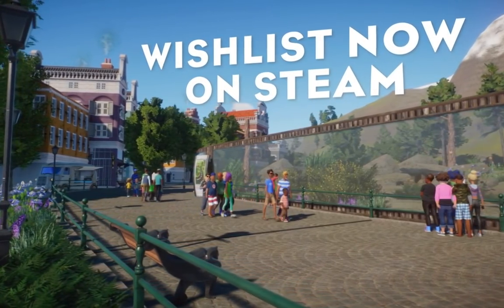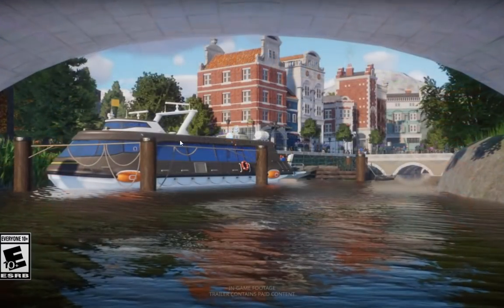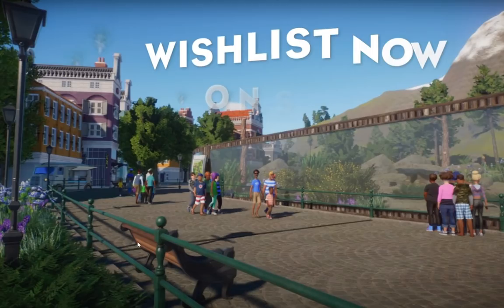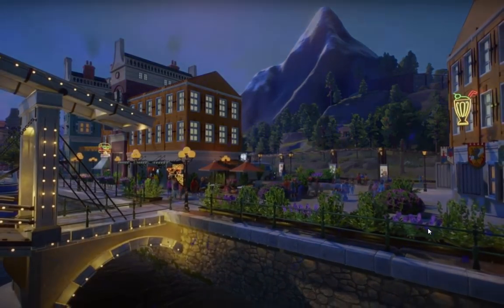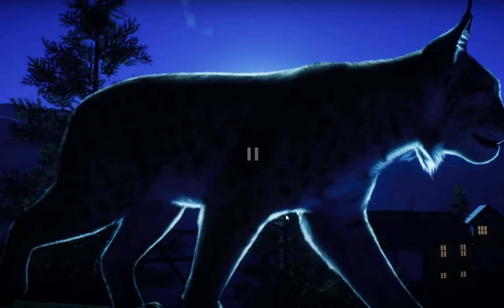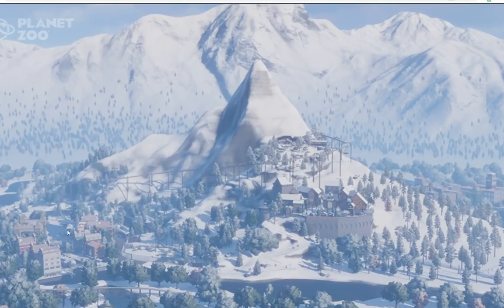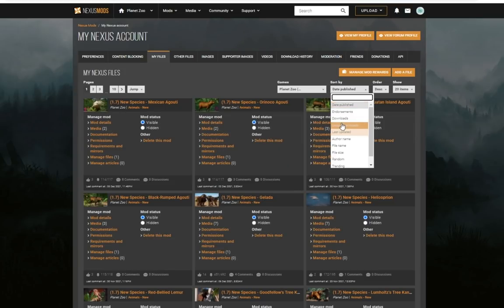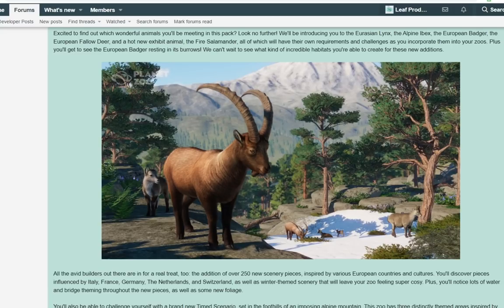European DLC TRAILER ANALYSIS! | New Animals, Scenery!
ibex it's gonna be a good one!